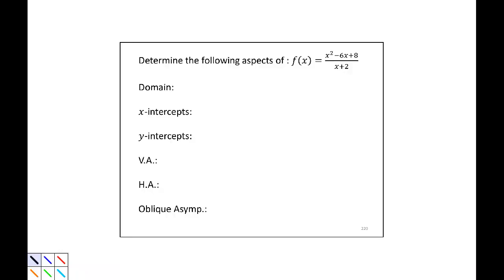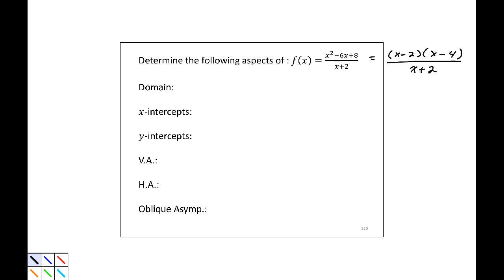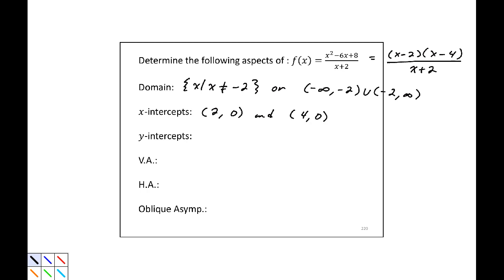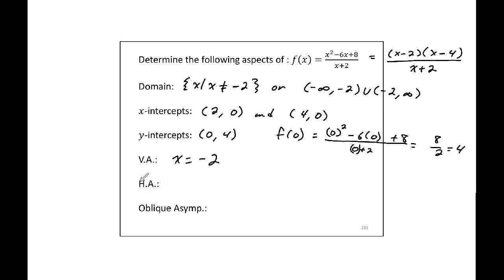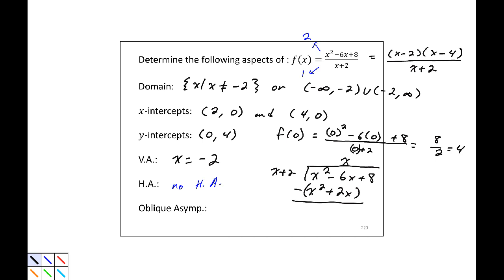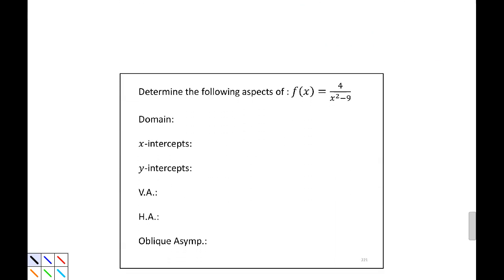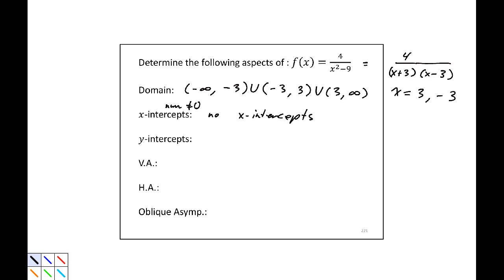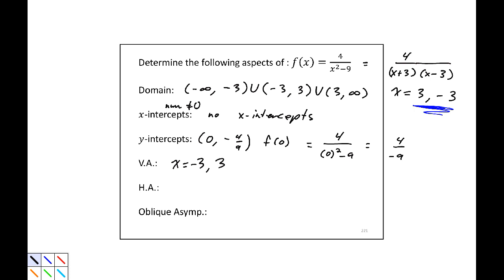3.6G Determine various characteristics of a rational function